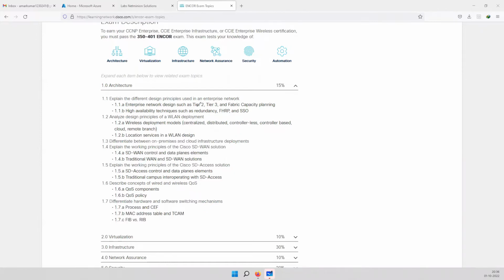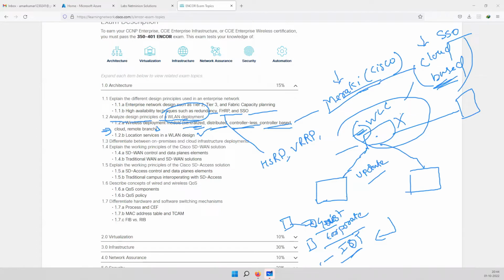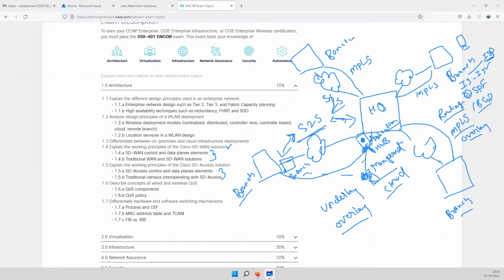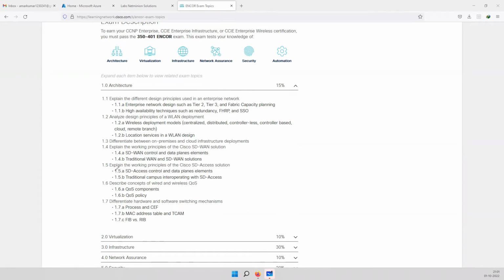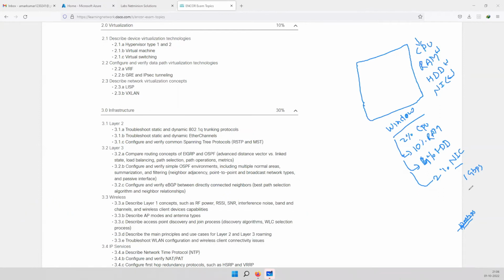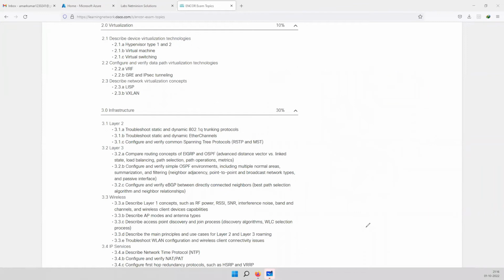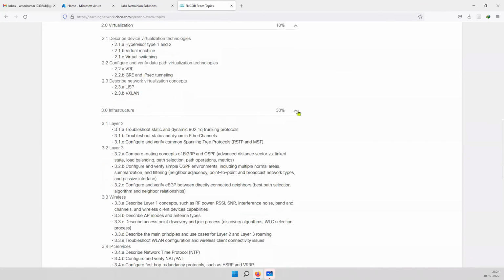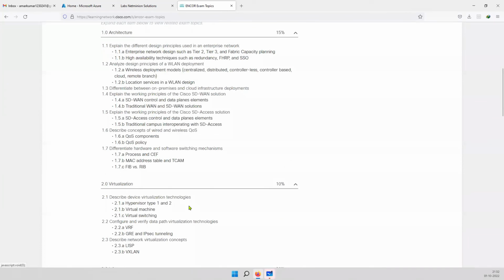CCNP ENCOR | CCNP 350-401 | Introduction to Cisco Certification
Thanks Upfront,
NetMinion Team.